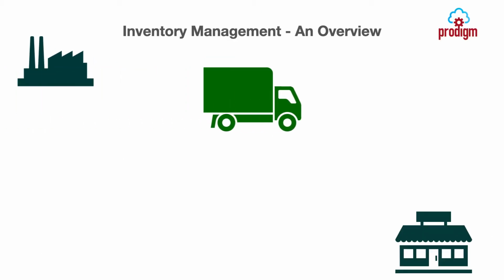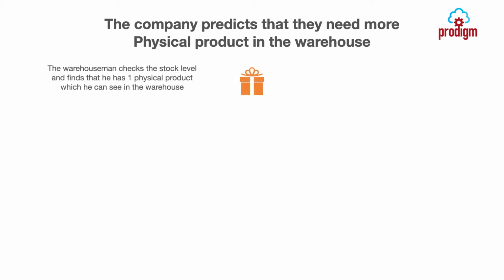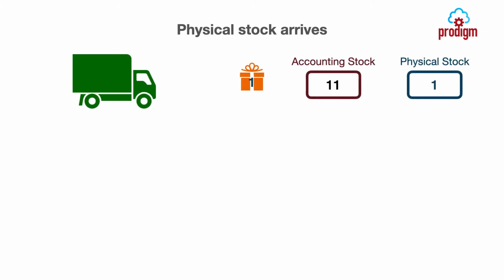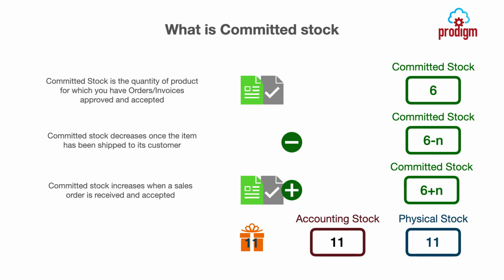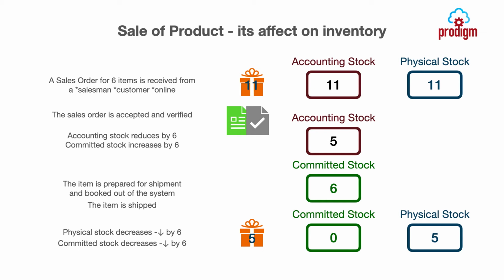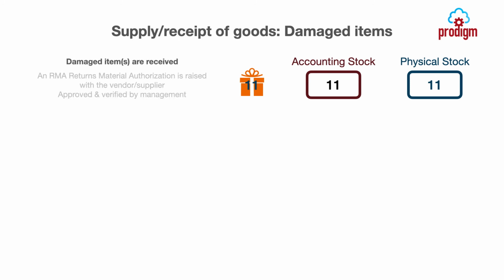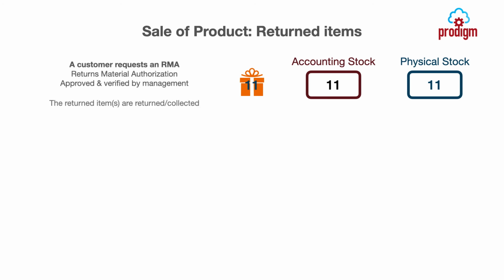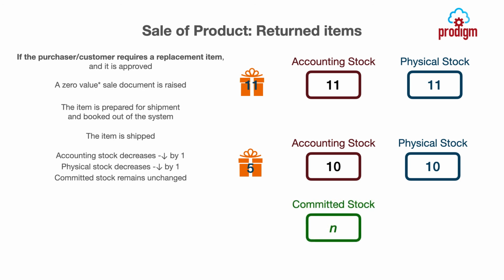Understanding Zoho Inventory Processes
A guide to inventory management and its numbers. From the manufacturing plant to the customer, an overview of how this crucial part of Zoho inventory works for your business.

Do you know the differences between physical stock, accounting stock, and committed stock, and how it affects inventory? What happens when an order is cancelled? Product returned? Watch this tutorial to find out.

Video and tutorial by Phil Binks, Sales at Prodigm Inc